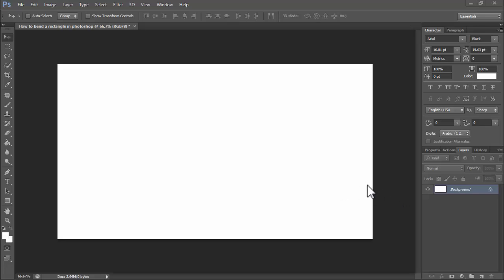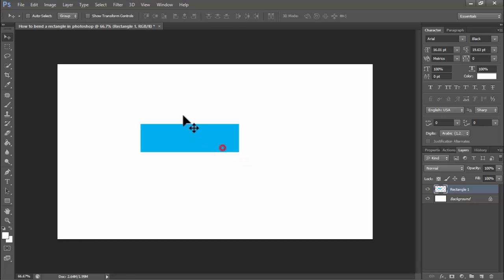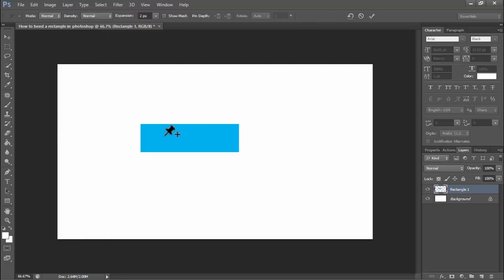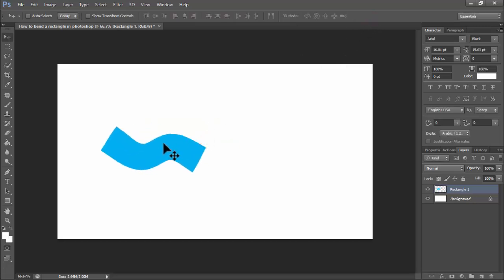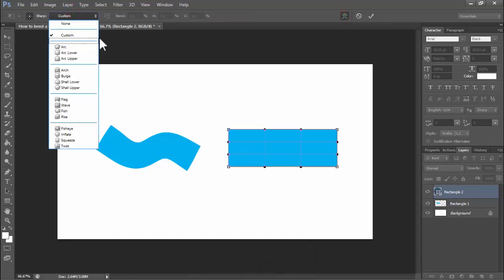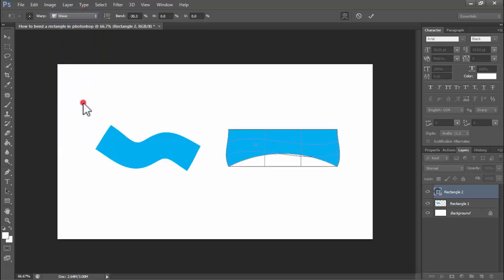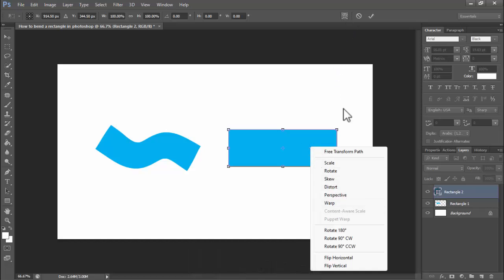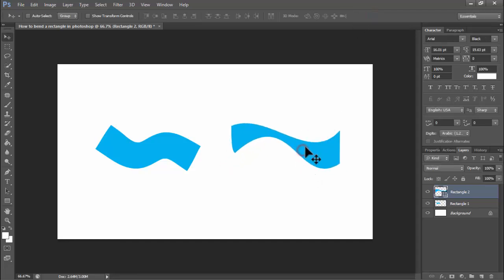How to bend a rectangle in photoshop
In this video : How to bend a rectangle in photoshop